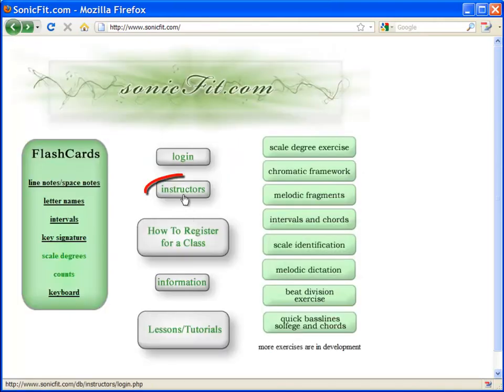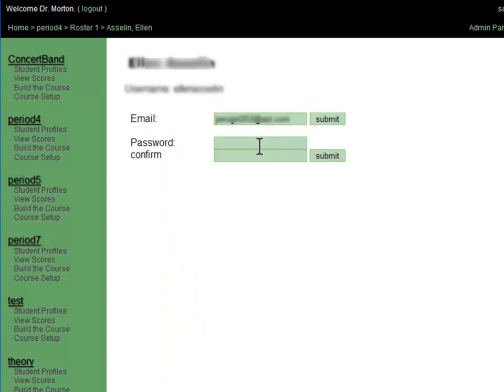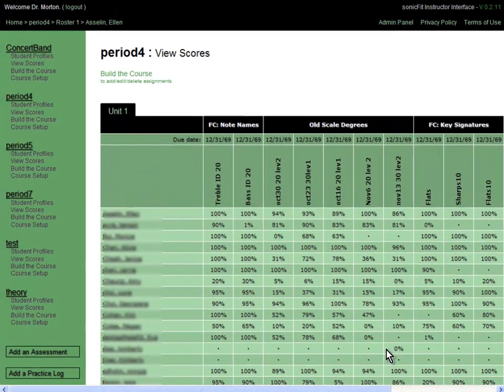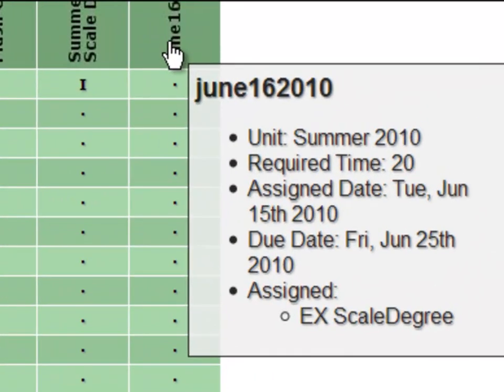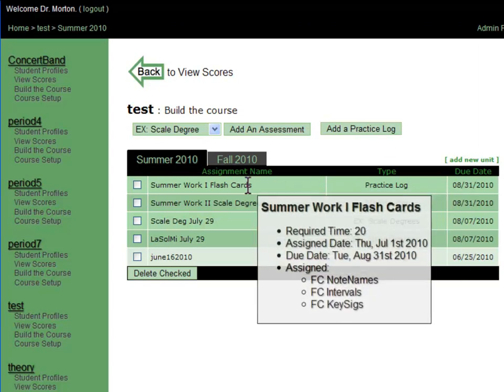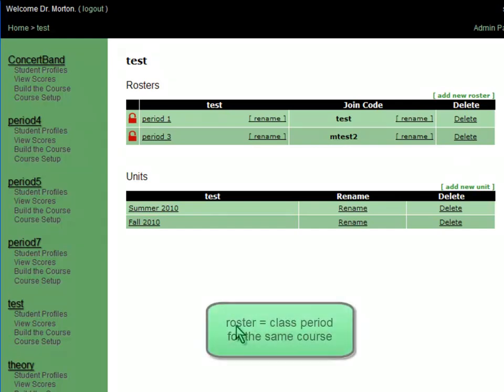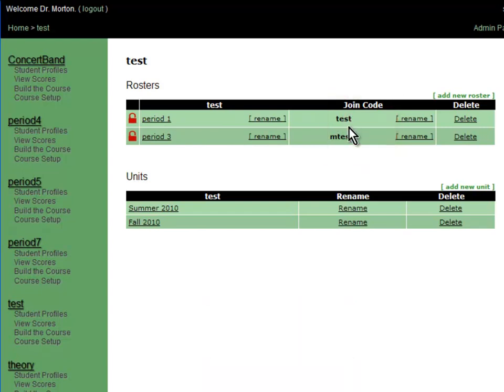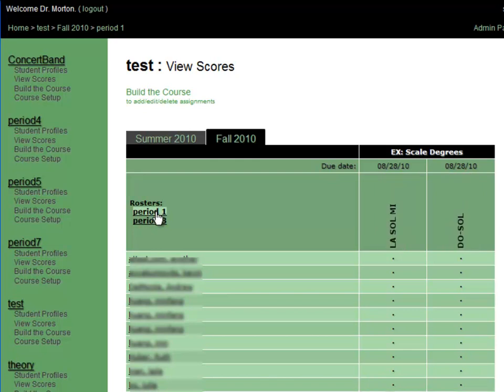SonicFit.Com: instructor's interface overview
is a web based music fundamentals and ear training site.   Instructors may use a database to assign work to students and view their scores.  This video is an overview of the instructor's interface.